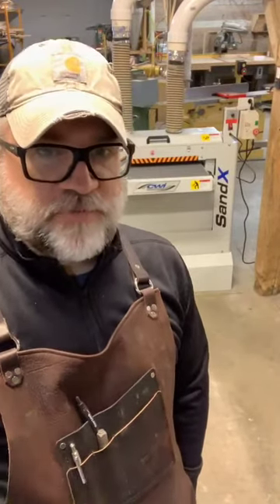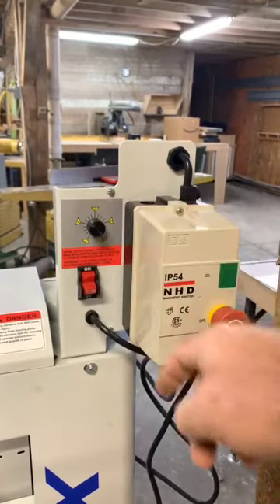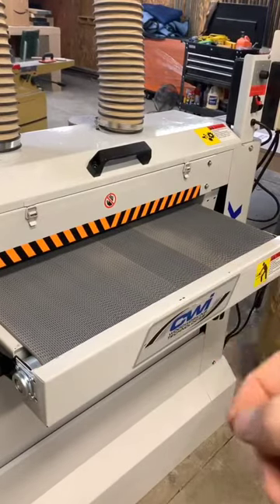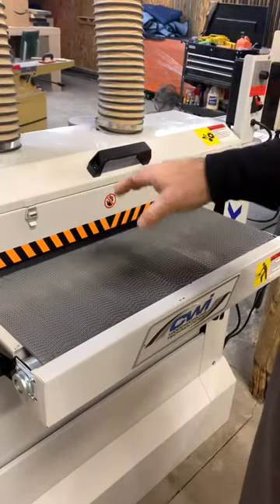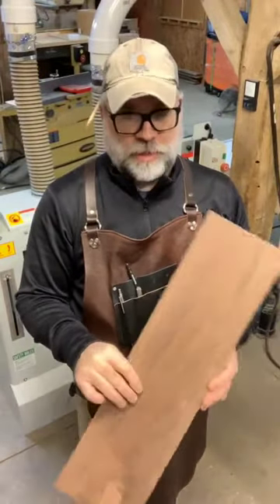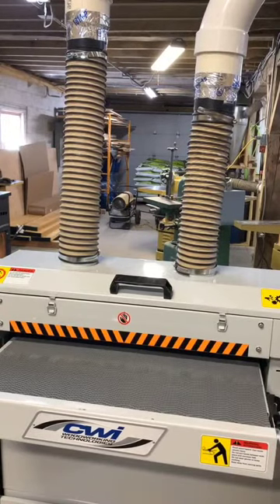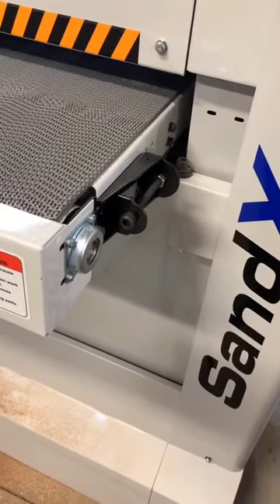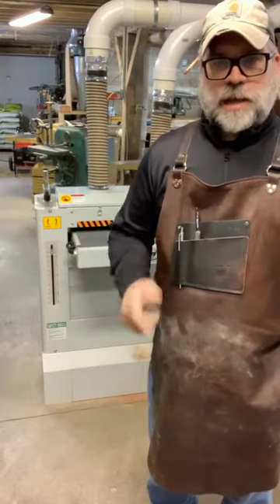CWI SandX Dual Drum Sander